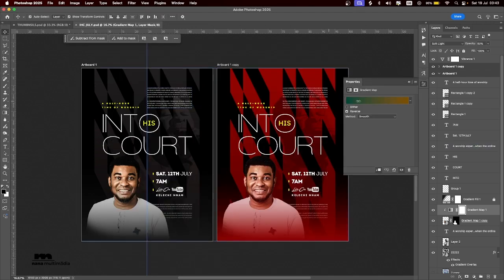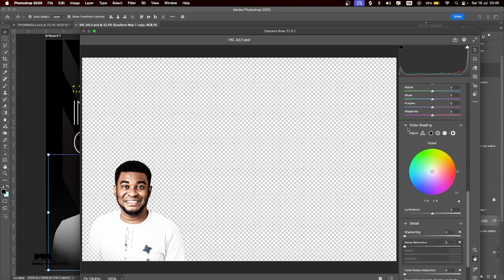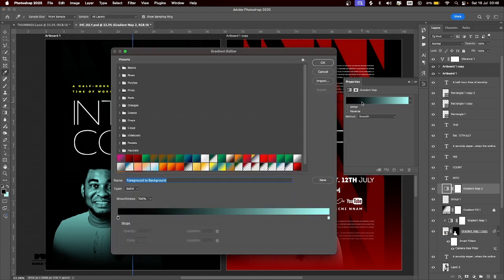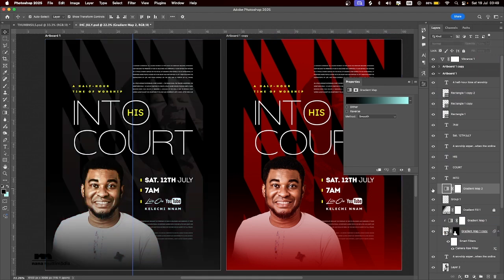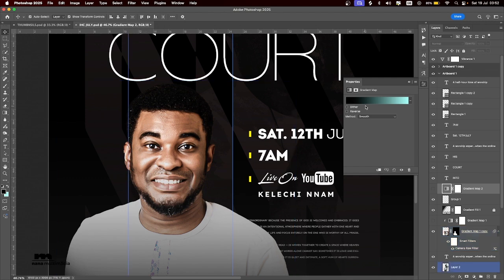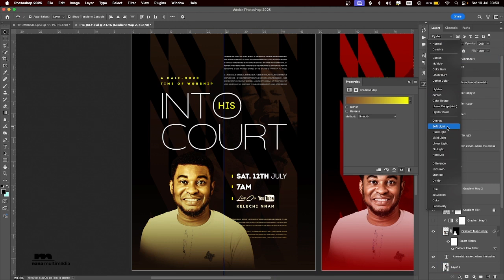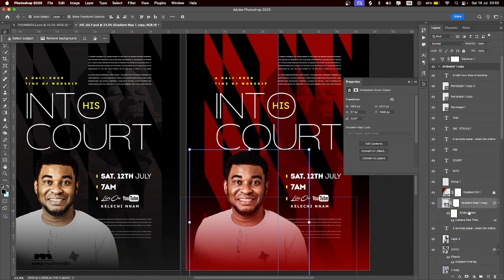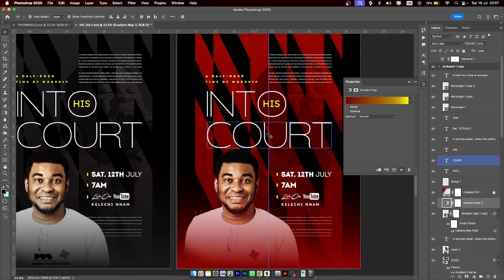Photoshop Basics: Colour Grading Made Easy | Nana Multimedia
In this video, I’m taking you behind the scenes as I break down the basics of colour grading in Photoshop. Step by step, I’ll walk you through how to transform your images with simple yet powerful techniques. From understanding the foundation of colour adjustments to applying finishing touches, I’ll show you how to bring out depth, mood, and style in your photos.

Whether you’re completely new to Photoshop or already building your creative skills, you’ll find tips here that you can start using right away.